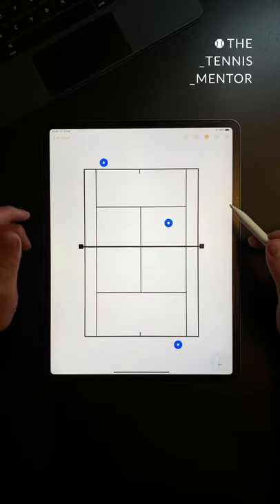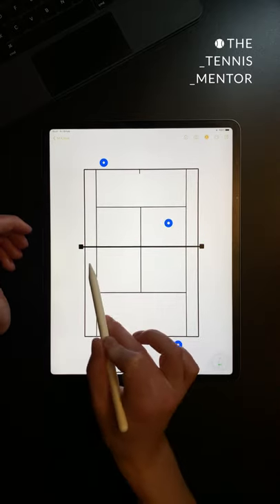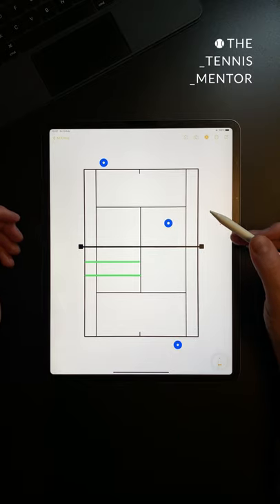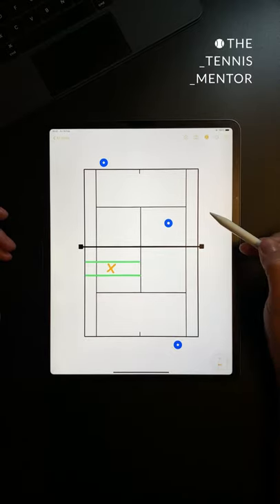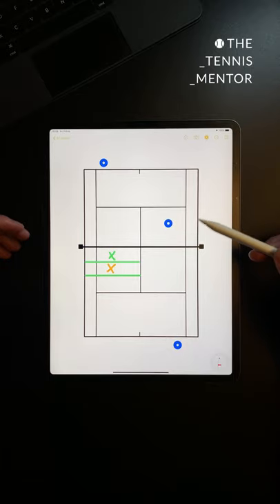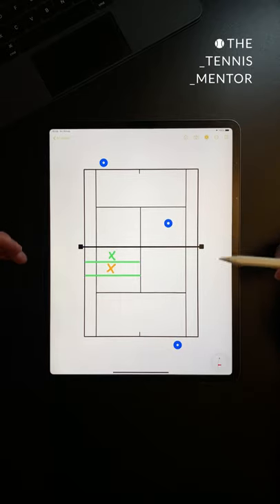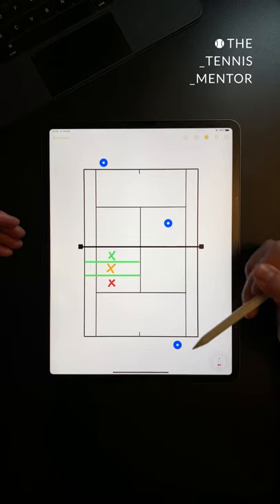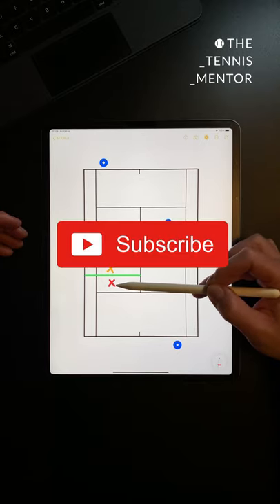How Close To The Net Should You Stand? - 1 Minute Tennis Lesson (Ep.16)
1 Minute Tennis Lesson - How Close To The Net Should You Stand?
In this video I quickly show my where you should stand for volleying in doubles.

MIC: Rode VideoMicro